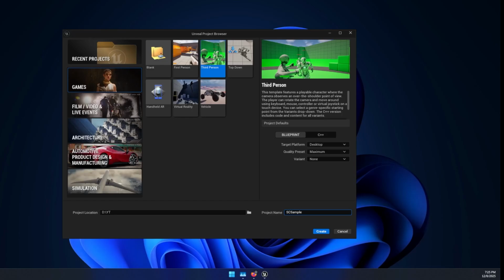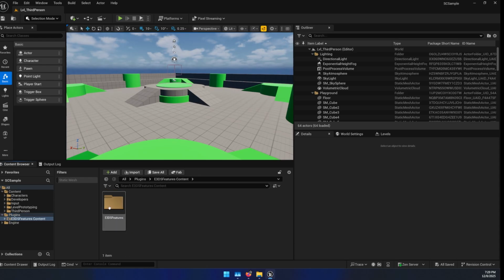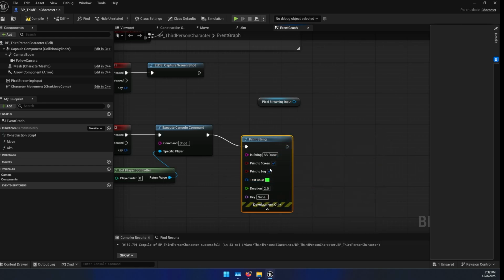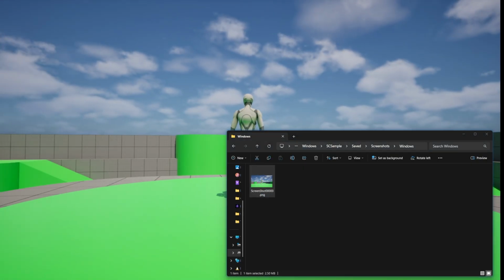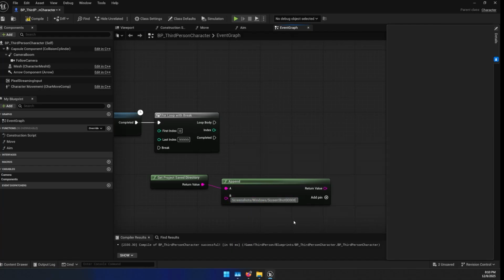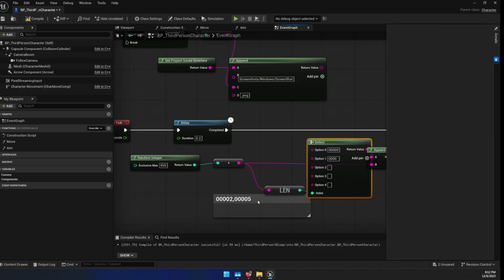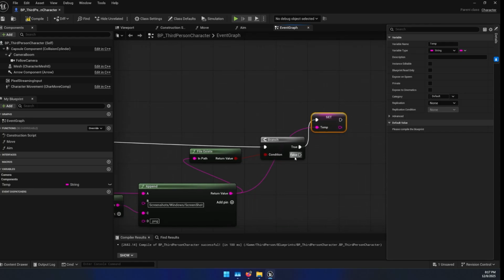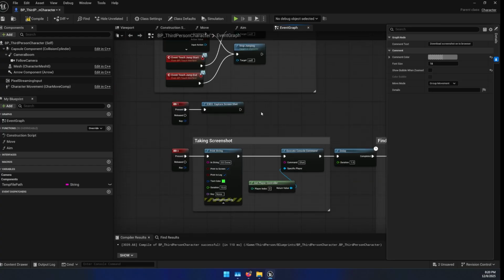Capture and Download High Resolution Screenshots in Unreal Engine Pixel Streaming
This guide explains how to capture high-resolution screenshots of your Pixel Streamed Unreal Engine application and allow users to download them directly through their browser.